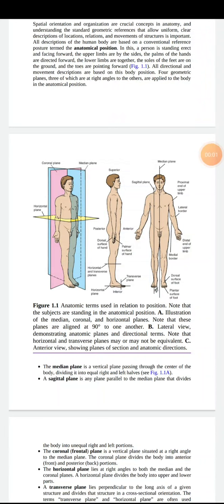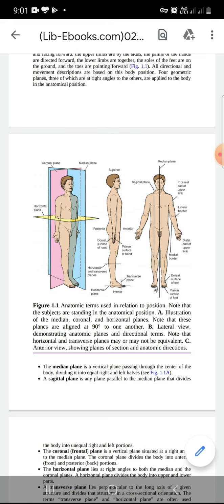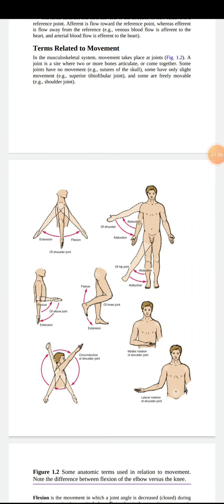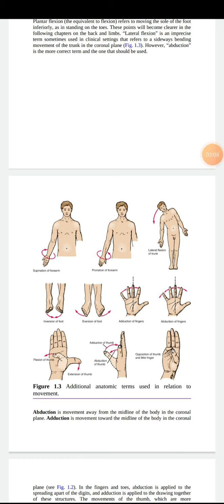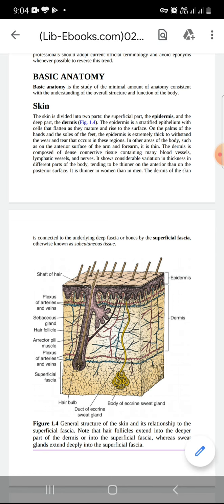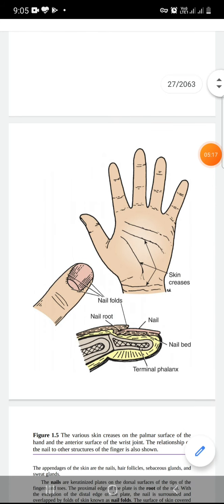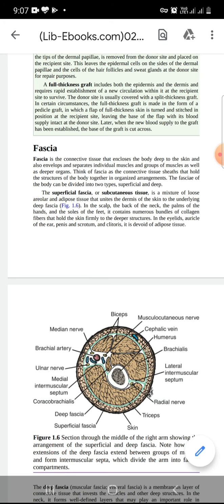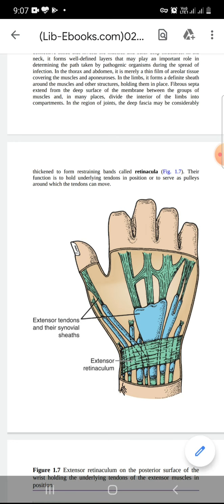Introduction to clinical anatomy-part1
Anatomical position,planes of section,terms related  to movements ,
skin,
superficial fascia(sub cutaneous  tissue)&deep fascia